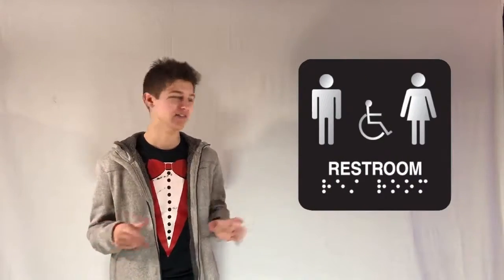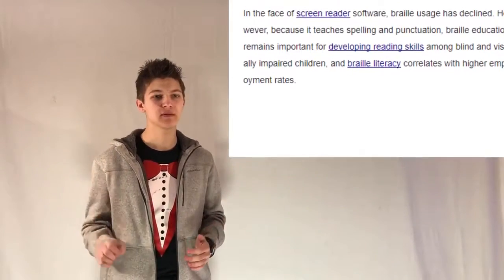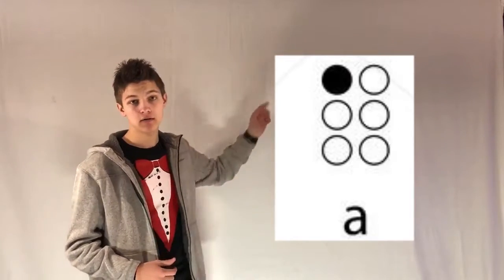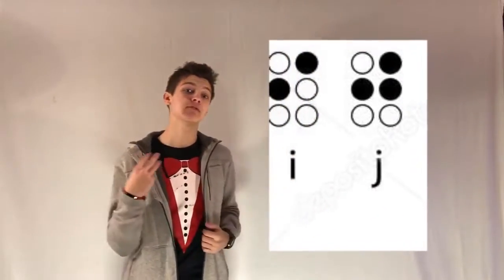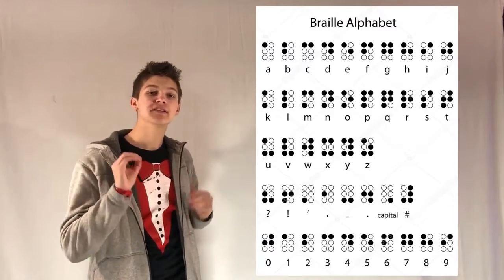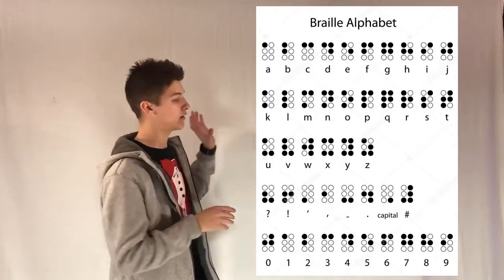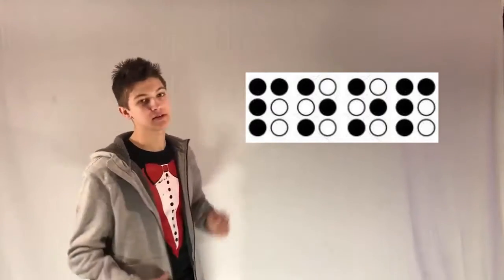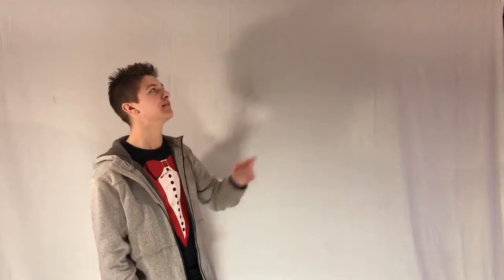Braille | Informal Introduction Episode 3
Let me introduce you to Braille, the first language for visual impaired people. only bumps and hopefully no bruises. Braille was invented in the 1829 by Louis Braille. Fun Fact the first version of Braille included musical notation.

American Sign Language Episode 4
Coming Soon 2/23/18

STREAMS 8:15-9:15 PM EST